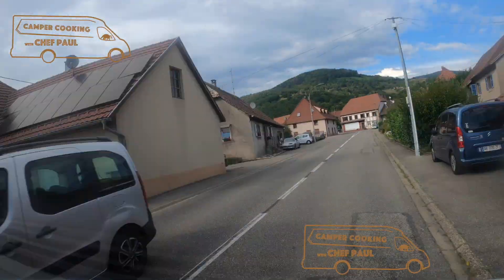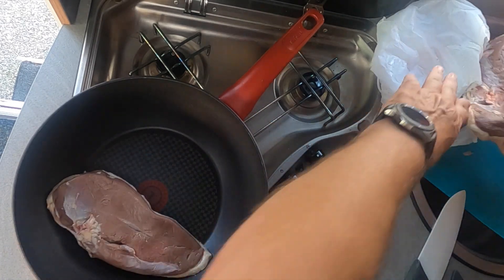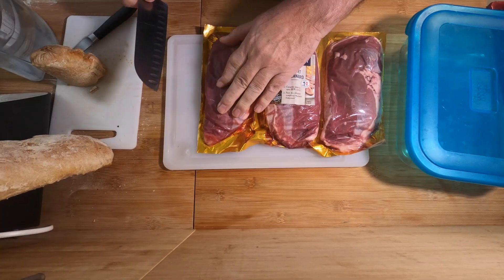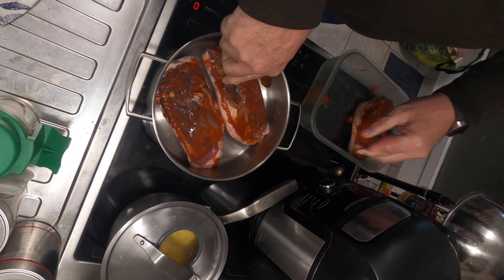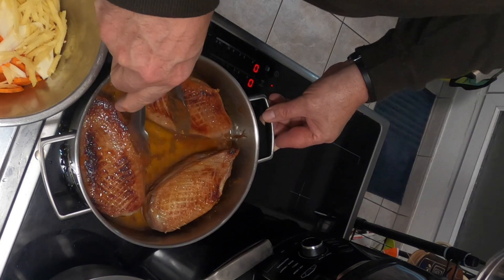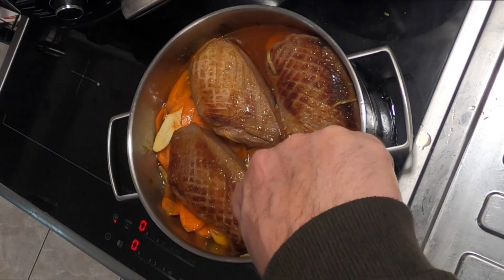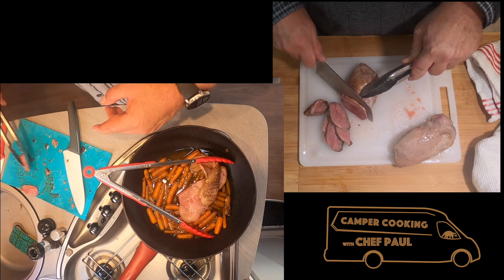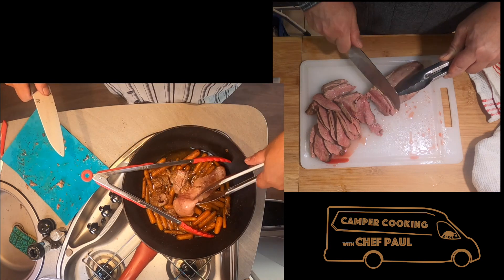Duck Breast: Methadone for Beef Addicts HD 1080p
Camper Cooking with Chef Paul shows you his surprising substitute for Texas Beef.